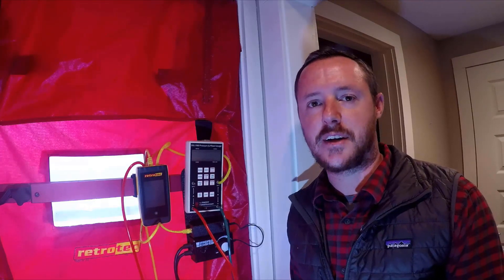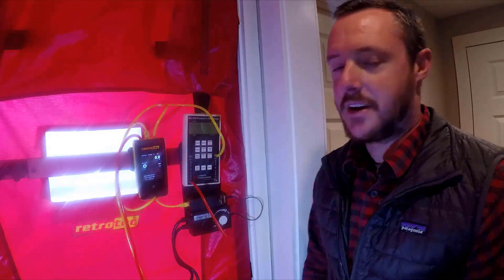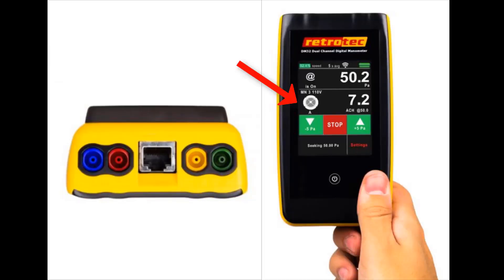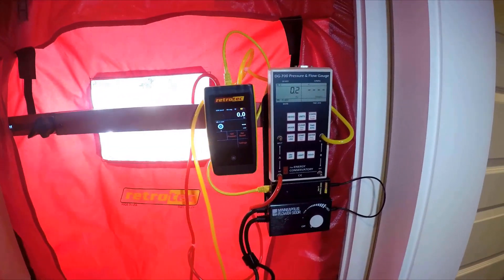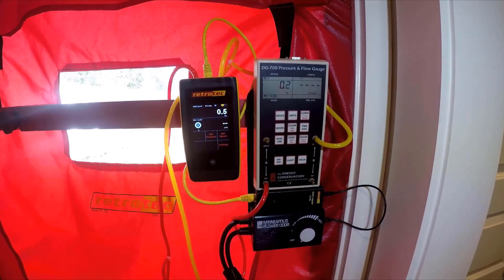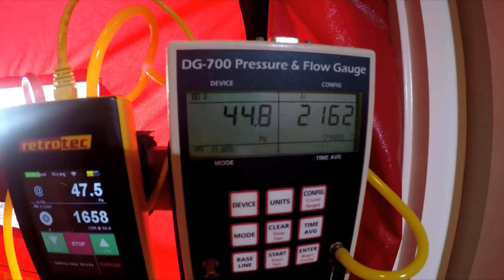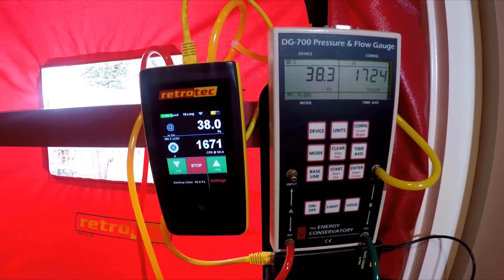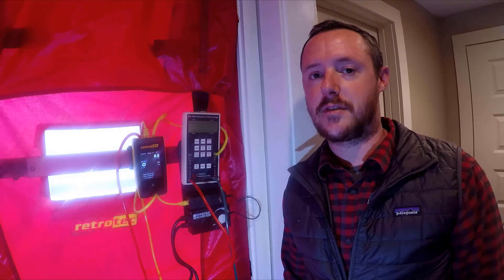Pressurizing Buildings: Differences in Gauge Set-up Between Retrotec and TEC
When pressurizing a building with a blower door, did you know that extra tubing must be added to the Channel B side of your gauge if you are not using a Retrotec DM-32? If this tubing connection is neglected, you will have a reading that is approximately 20% high due to the open Channel B port that is referencing the indoor pressure of 50Pa instead of the outdoor pressure. Therefore, the extra tube is needed to connect that port on Channel B to the outside so that it is referencing the outside instead of the pressure induced by the blower door.
However, the Retrotec DM-32 automatically removes the need to connect additional tubing by mathematically removing the additional pressure from the equation. The gauge knows to do this whenever a blower door is selected and the open input port on Channel A (blue) feels a positive pressure.